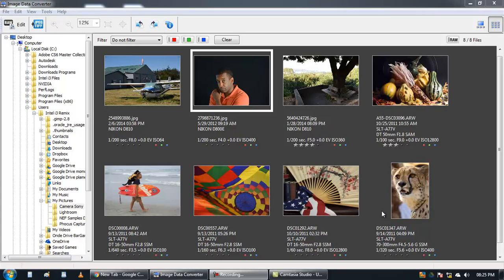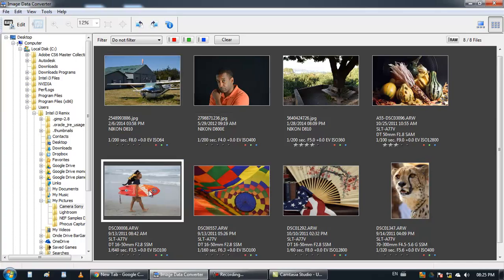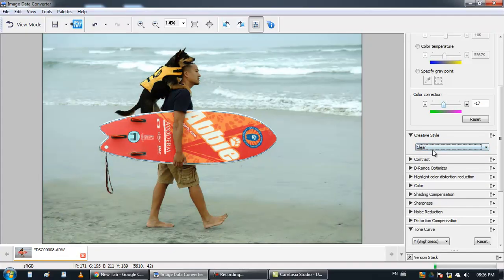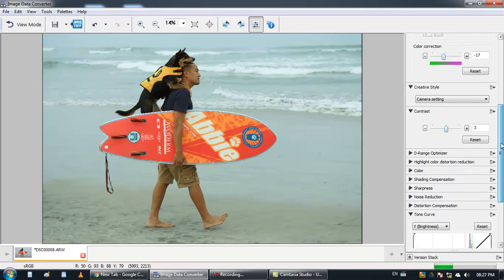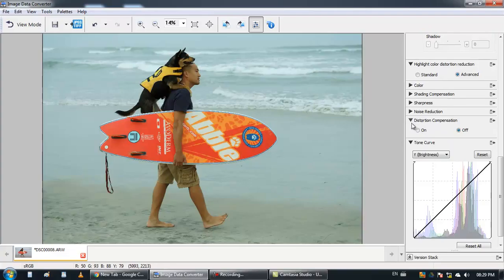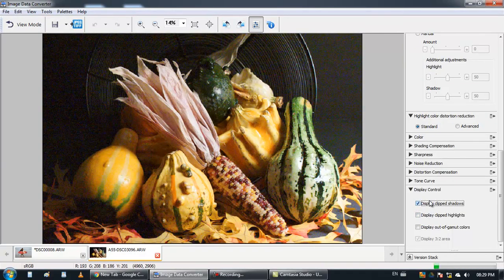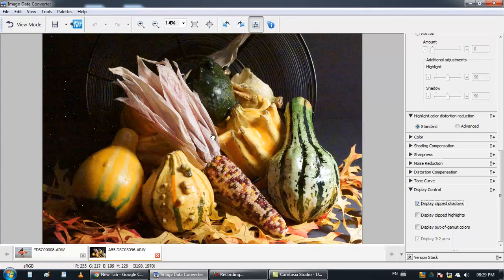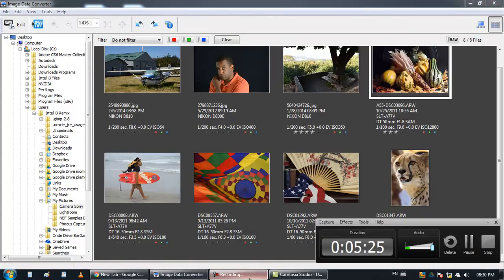Sony Image Data Converter tutorial working with RAW Images